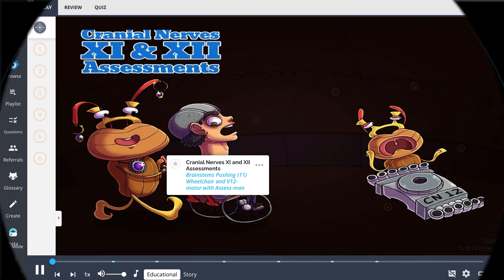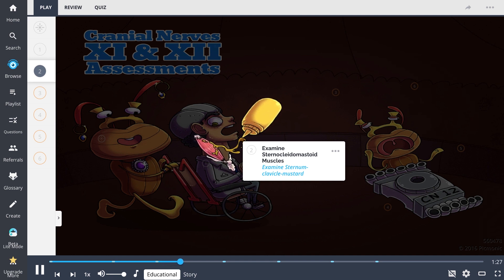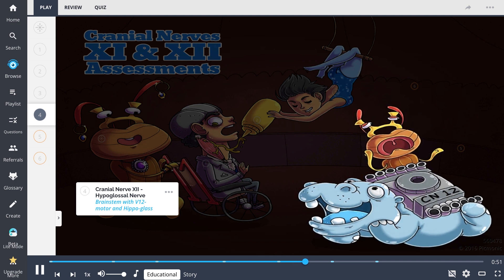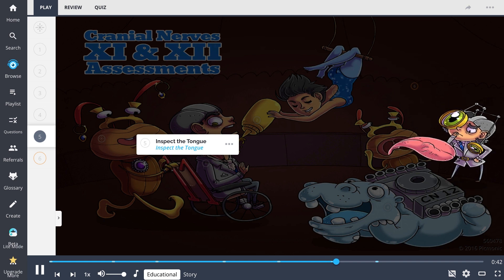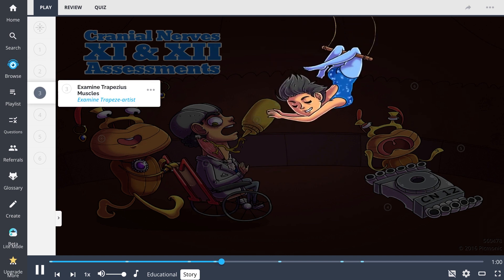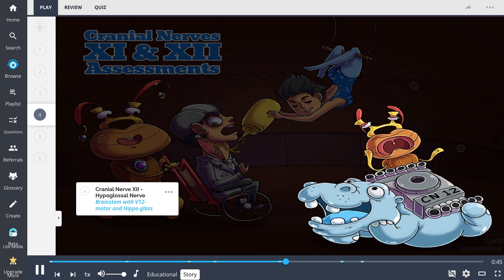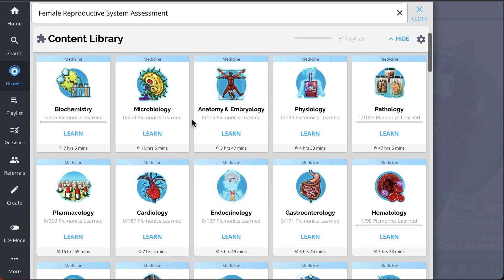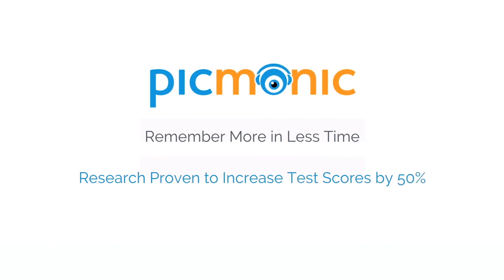The Final Chapter in Cranial Nerve Assessments! (Step 1, COMLEX, NCLEX®, PANCE, AANP)